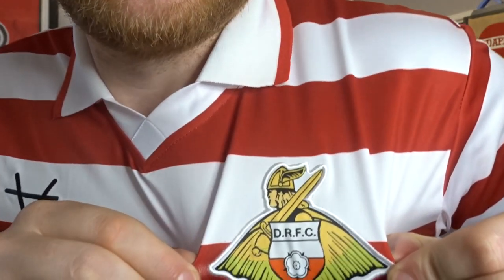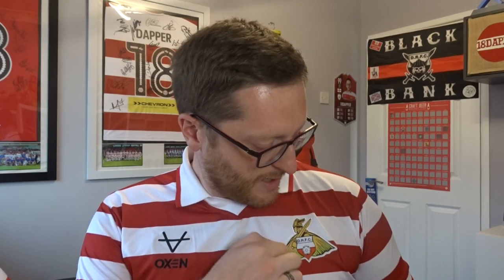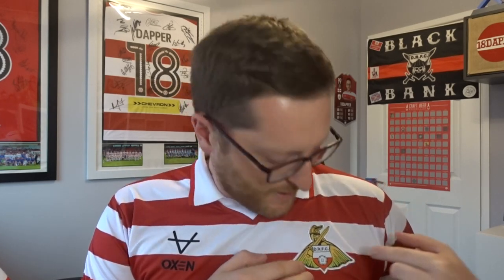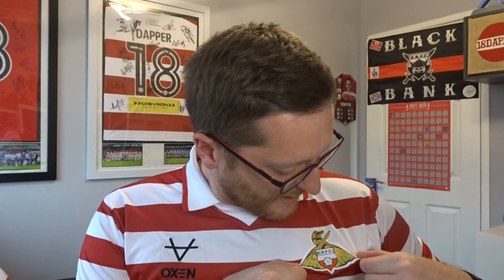Doncaster Rovers 2022/23 Home Shirt Review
Welcome to the first video of the 2022/23 season. In this one we take a closer look at the kit the Rovers will be playing in throughout this League 2 campaign.

If you have enjoyed this video please smash the like button, leave a comment below, share the video to help the content get out their and if you haven't already please subscribe. It really does mean a lot.